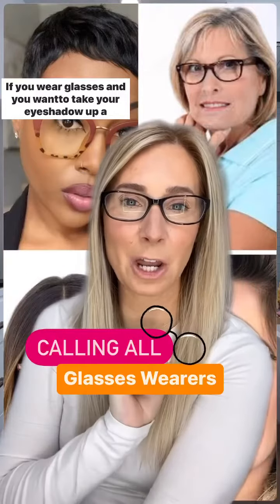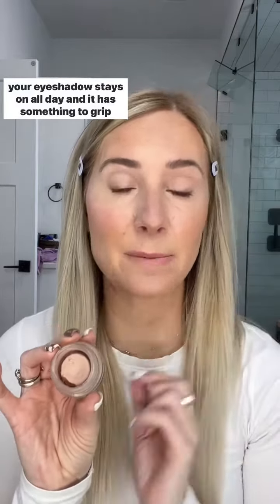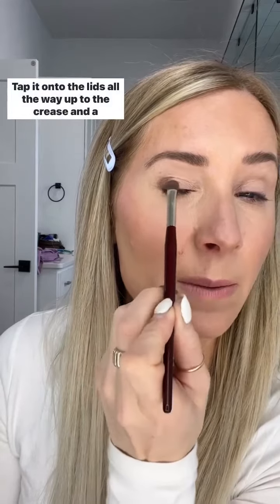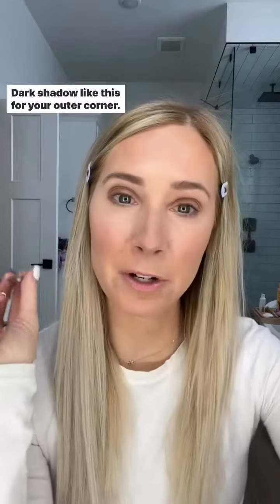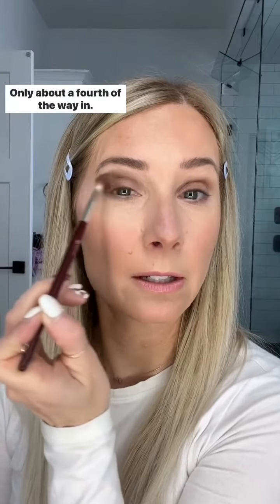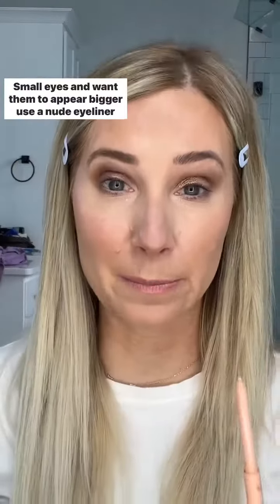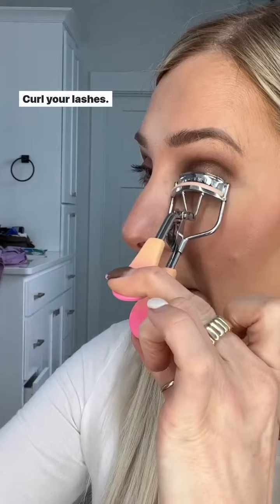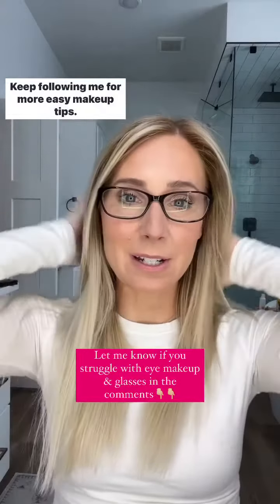Eyeshadow tips for people who where glasses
If you wear glasses, these tips are for you!

Tips👇🏼
1. Use a magnifying mirror so you can see with your glasses off
2. Use a medium matte shade all over the lids and onto the hood if you have hooded eyes.
3. Use a darker color on the outer corner of the eye
4. Tap a micro shimmer on the inner corner
4. Use a nude liner on the waterline to open up smaller eyes
5. Black liner on the waterline will make larger eyes appear smaller
6. Curl your lashes